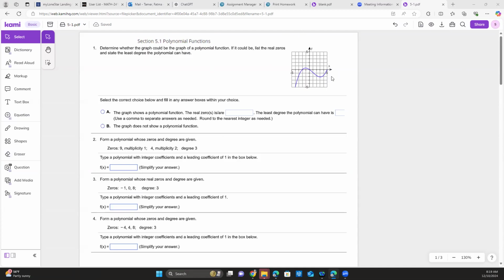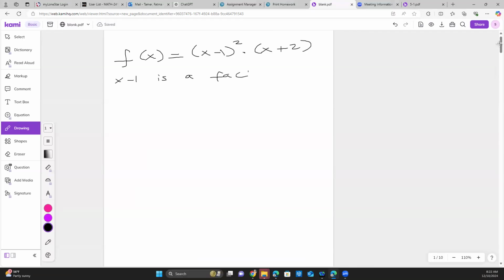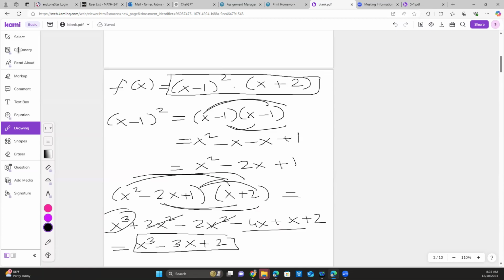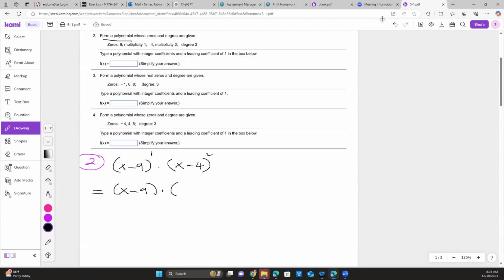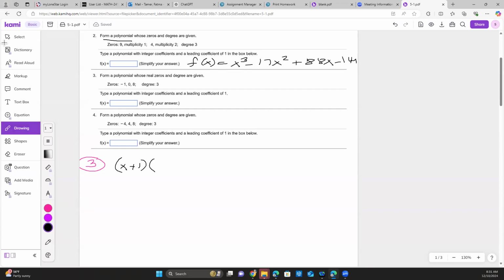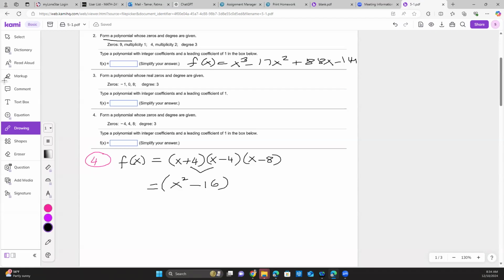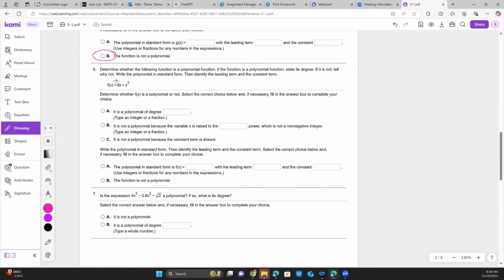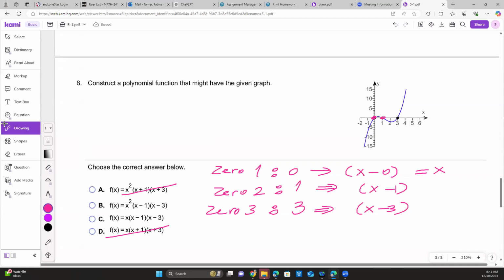Section 5.1 Polynomial Functions